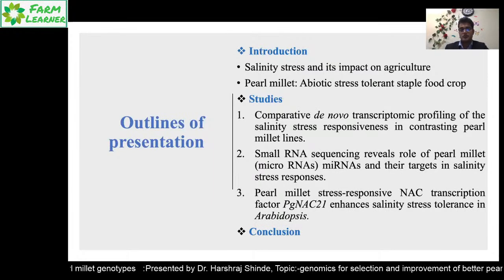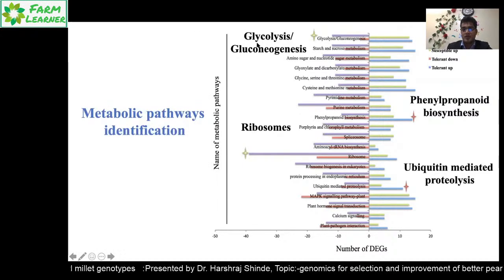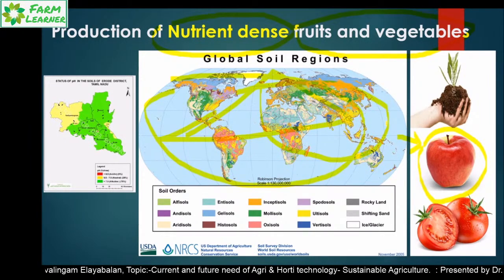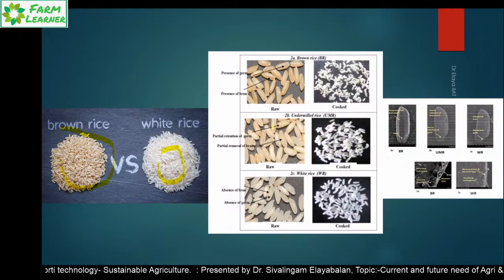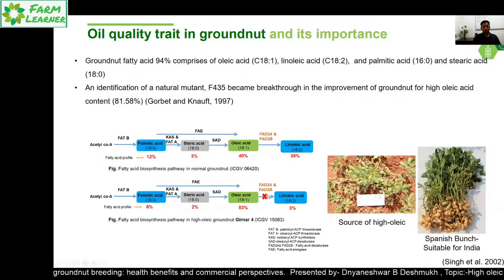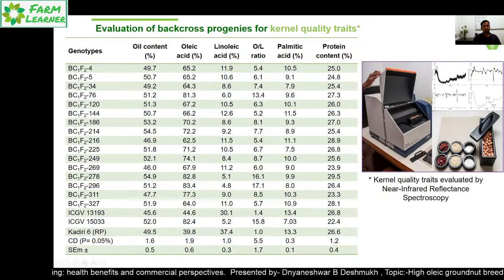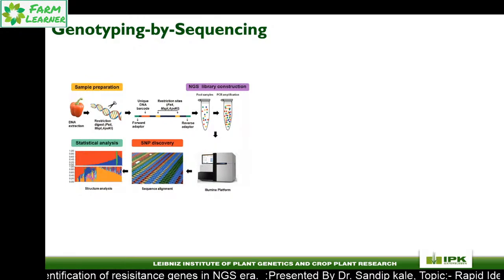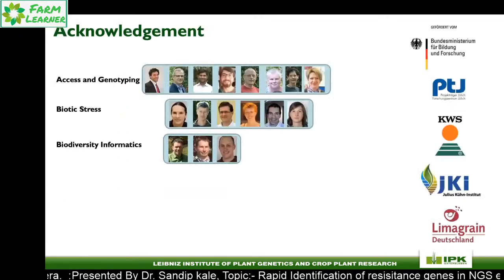online seminar on " Role of Agriculture in mankind: Past, Present and Future